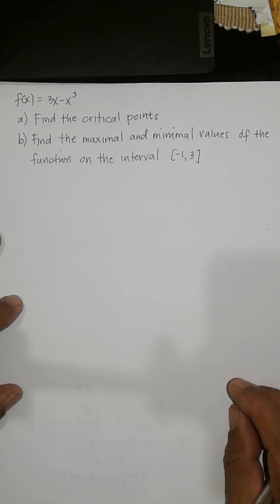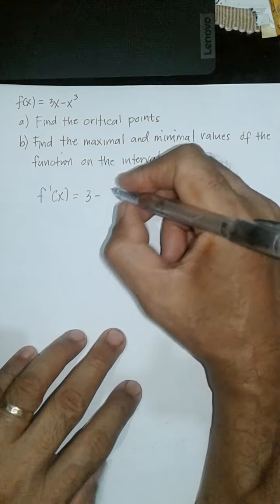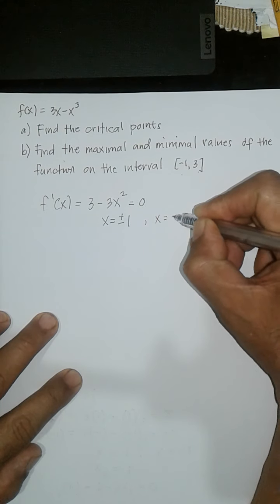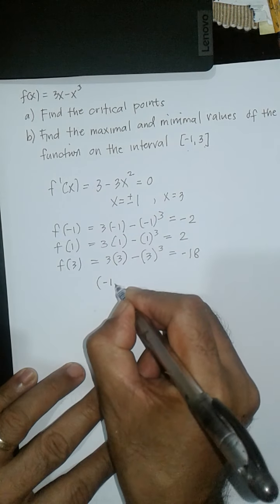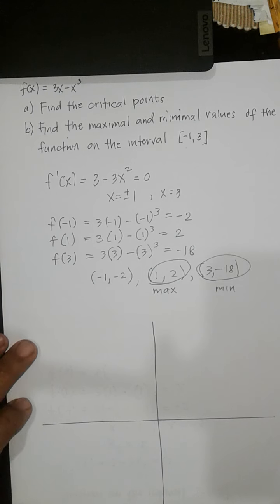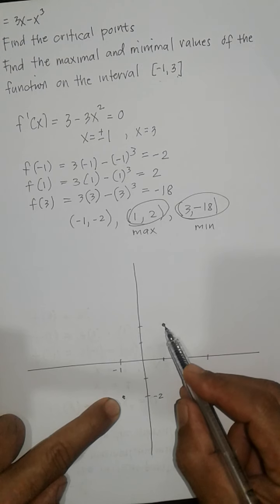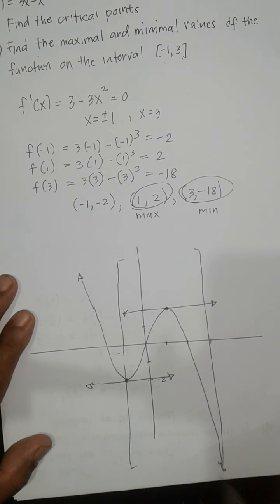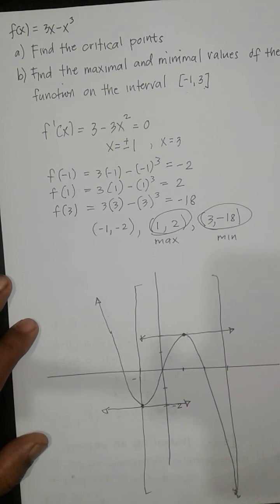max and min function values